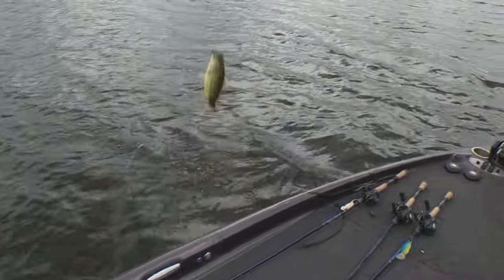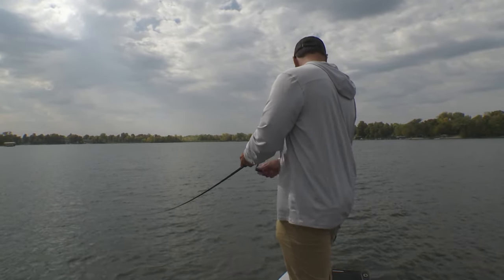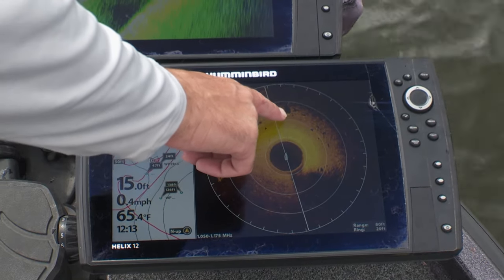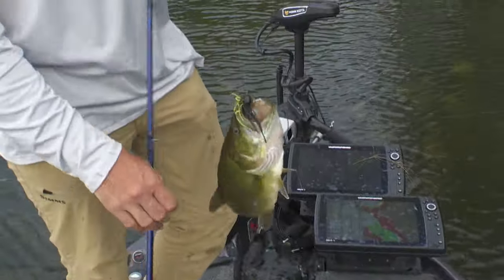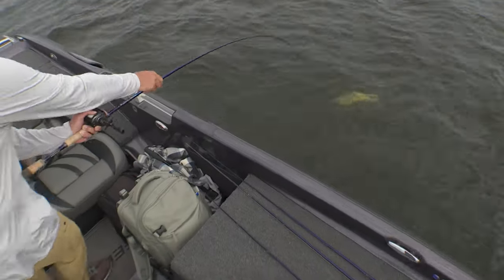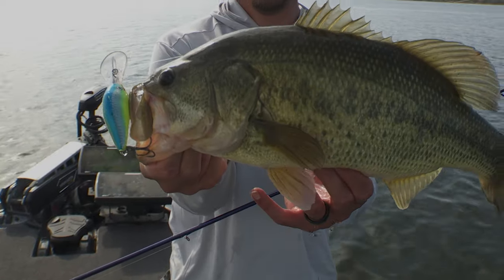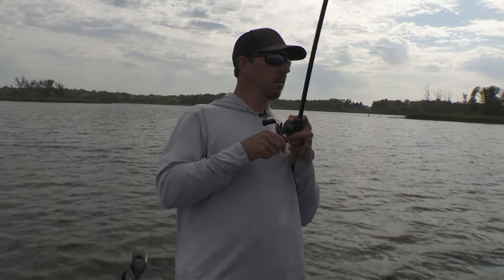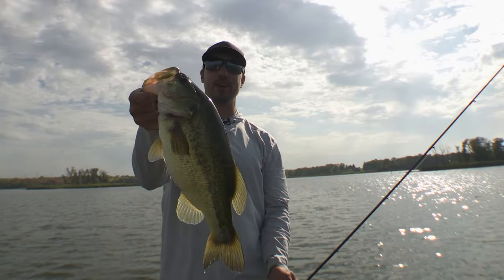Fish Like a Pro!!! Targeting Offshore Bass with Bob Downey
Elite Angler Bob Downey is after largemouth bass that are relating to offshore structure. @Rapala @stcroixrodsvideo